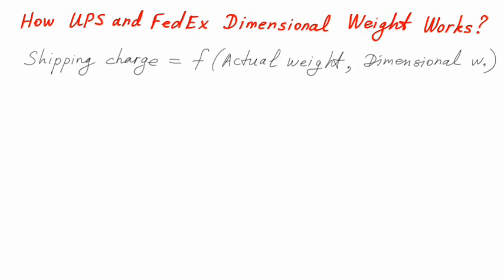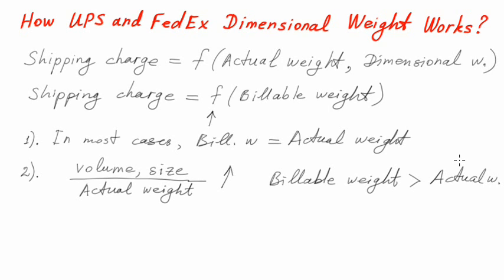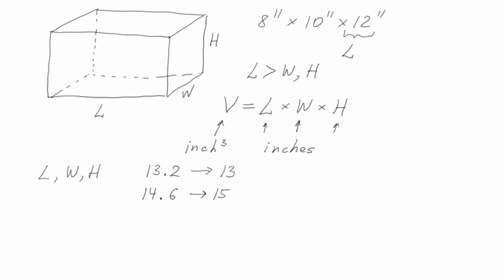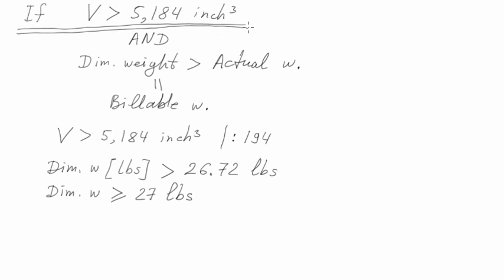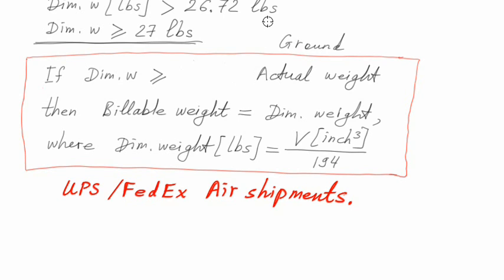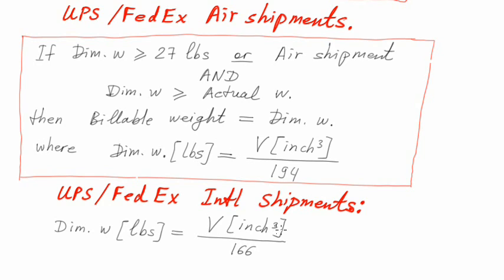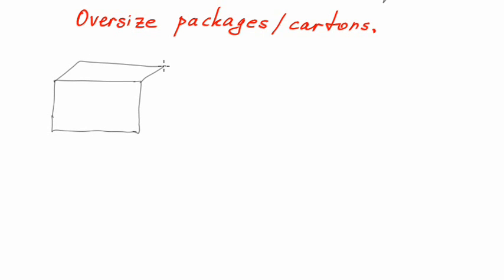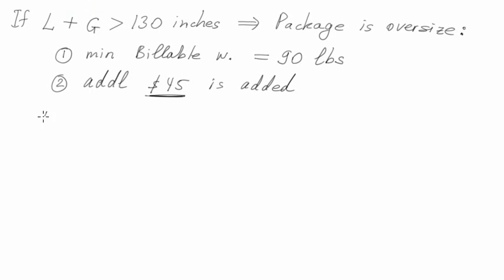How UPS and FedEx Dimensional Weight Works?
The plan of the talk is as follows:
1. Actual, dimensional, and billable weights
2. Equation for the dimensional weight
3. When billable weight is equal to the dimensional weight:
- in the case of UPS and FedEx Ground shipments within USA
- in the case of UPS and FedEx Air shipments
- in the case of International shipments
4. Oversize packages/cartons:
- condition on Length plus Girth
- when trucking company should be used